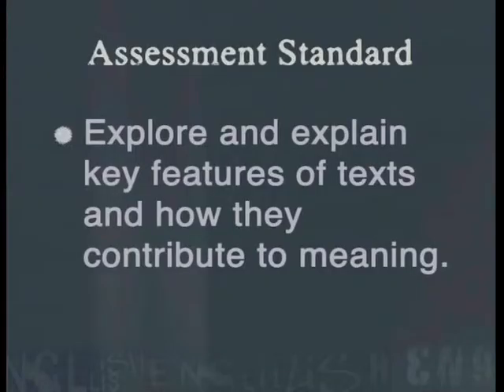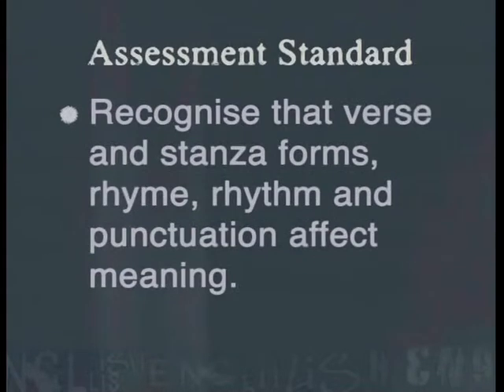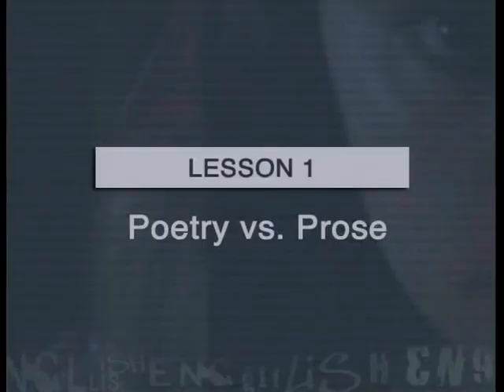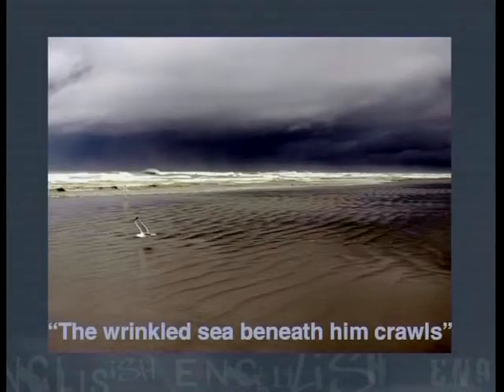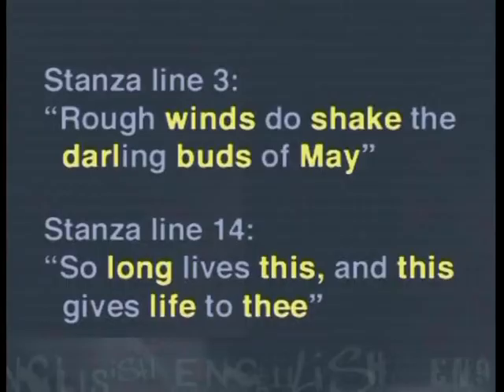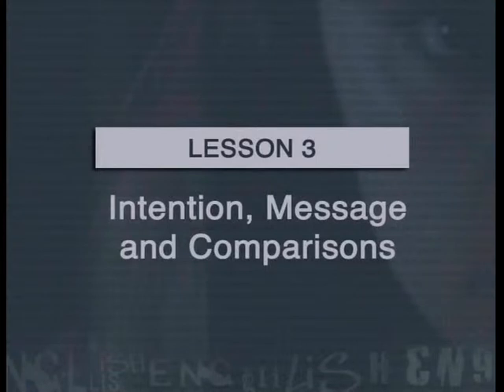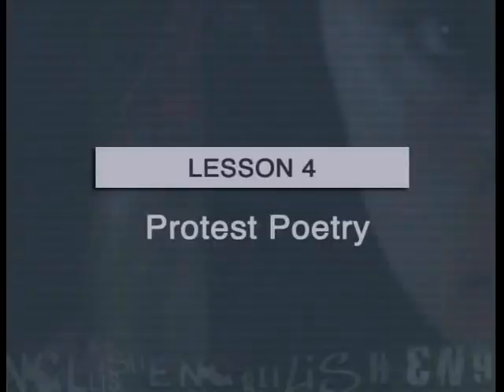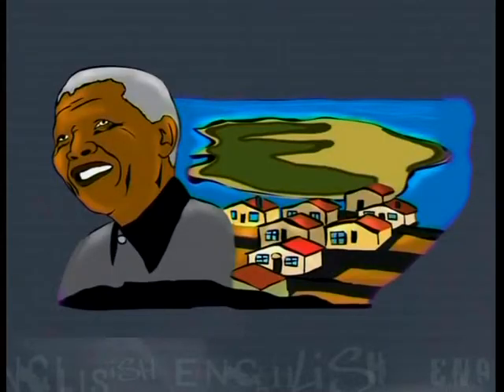Studying Poems Teacher Guide